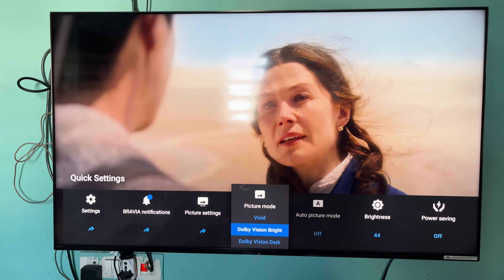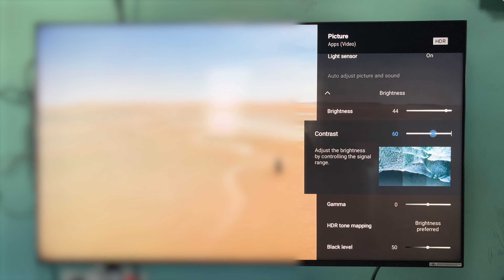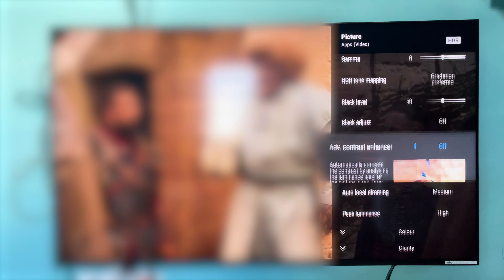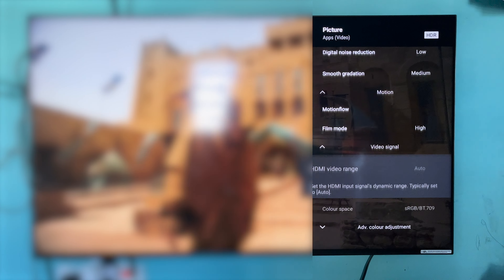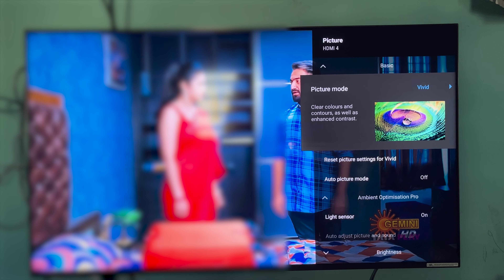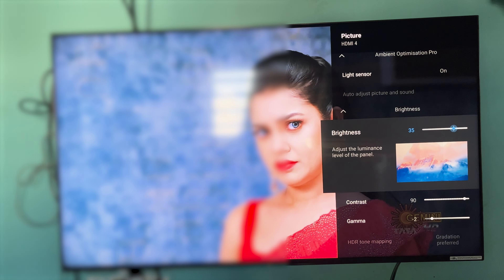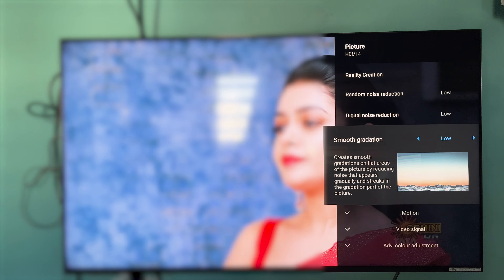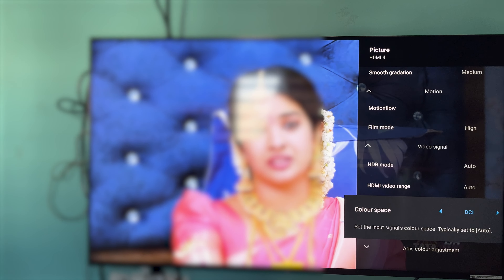Sony TV Picture Settings Updated for 2023 | Sony A90L and 90K A82L and Other TVs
Sony Bravia XR-55X90L

Sony Bravia XR-65X90L

Sony Bravia XR-75X90L

Sony Bravia 55 inches 4K Ultra HD Smart LED Google TV X82l
Sony Bravia 65 inches 4K Ultra HD Smart LED Google TV  X82l

Sony Bravia 126 cm (50 inches) 4K Ultra HD Smart LED Google TV KD-50X80L (Black)
Sony Bravia 139 cm (55 inches) 4K Ultra HD Smart LED Google TV KD-55X74L
Sony Bravia 164 cm (65 inches) 4K Ultra HD Smart LED Google TV KD-65X74L
Sony Bravia 139 cm (55 inches) 4K Ultra HD Smart LED Google TV KD-55X75L
Sony Bravia 126 cm (50 inches) 4K Ultra HD Smart LED Google TV KD-50X64L
Sony Bravia 108 cm (43 inches) 4K Ultra HD Smart LED Google TV KD-43X64L
Sony Bravia 126 cm (50 inches) 4K Ultra HD Smart LED Google TV KD-50X75L
Sony Bravia 126 cm (50 inches) 4K Ultra HD Smart LED Google TV KD-50X70L

 sony x90l, sony x82l settings telugu, review sony x90l telugu, sony x95l settings, sony x90l review